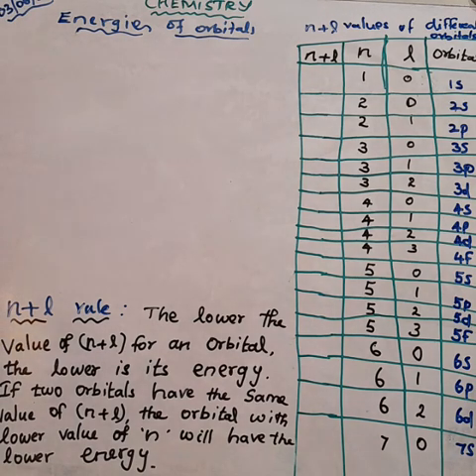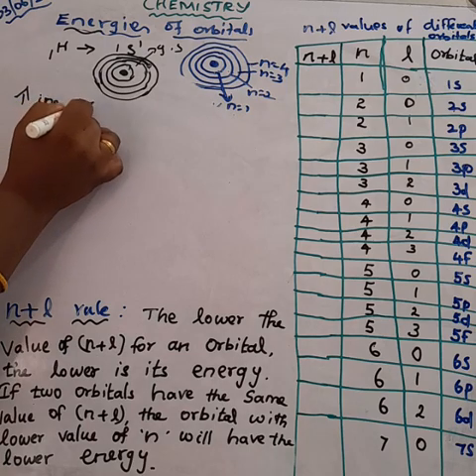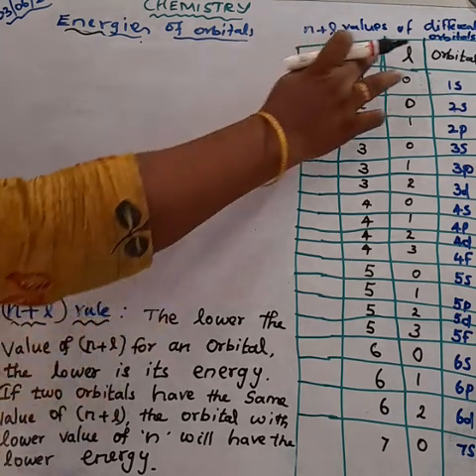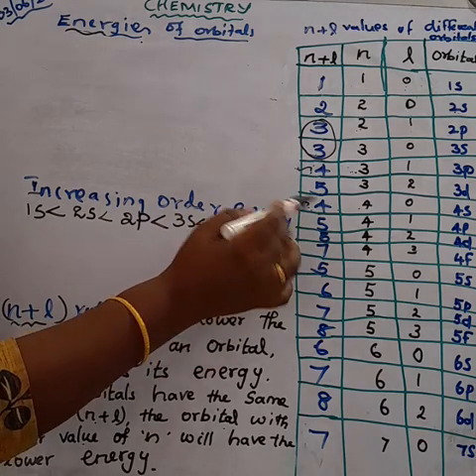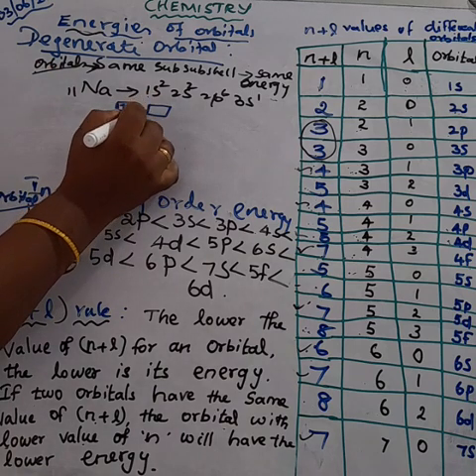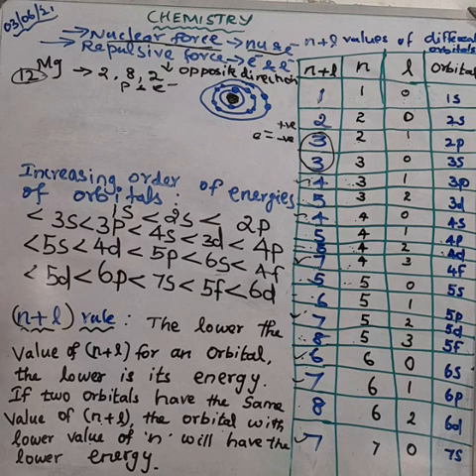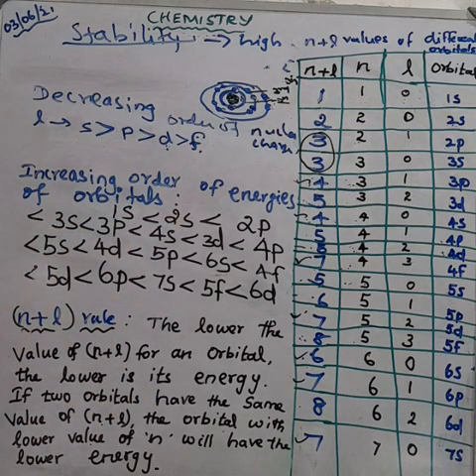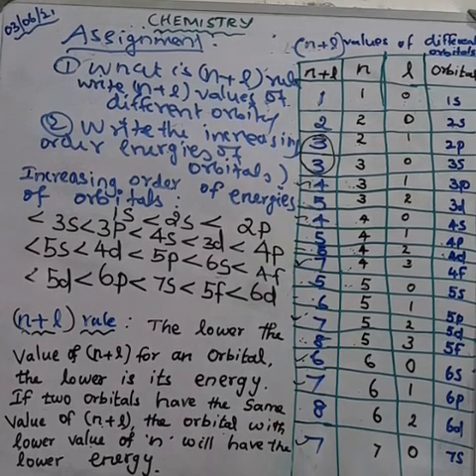Grade :11|Chemistry | Energies of orbitals | 03/06/2021 | 02:00pm